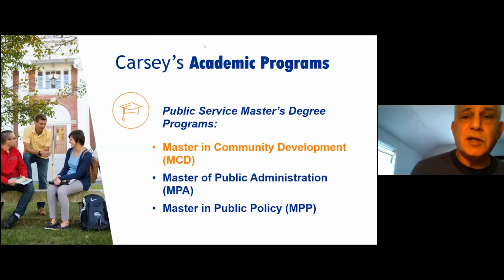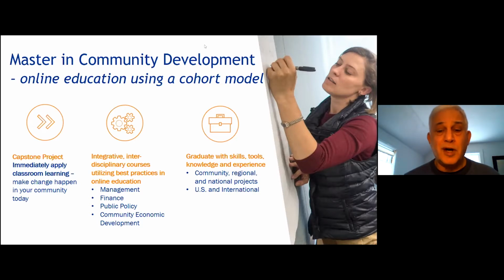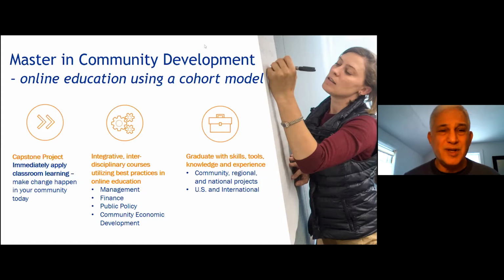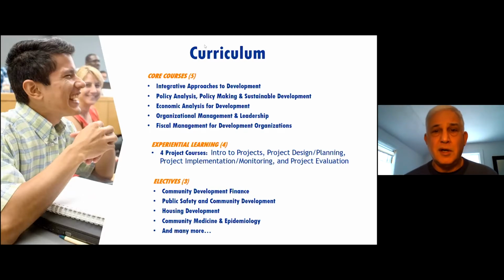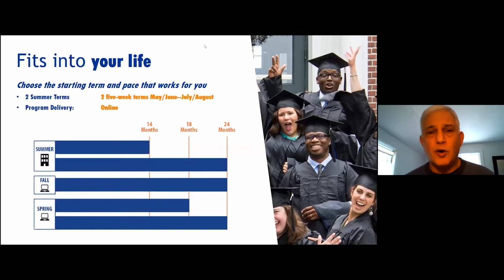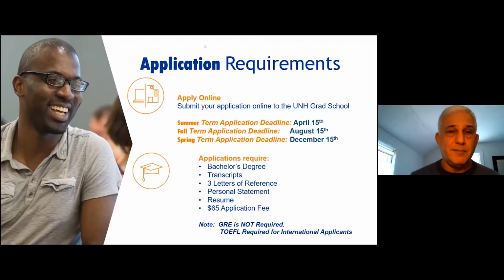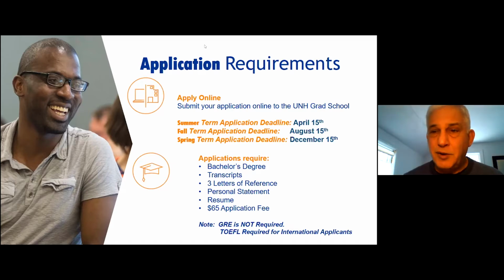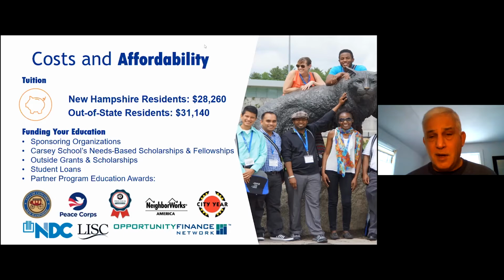Academic Info Session: Master in Community Development for Working Professionals w/ Yyokkia Lawson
Michael Swack, Director of the Master in Community Development (MCD) program at the Carsey School of Public Policy, interviews MCD student Yyokkia Lawson of Athens, Georgia. Lawson is the founder and operator of the nonprofit Institute for Housing, Health & Economic Development, Inc. (IHHED) and a former Director of Credit & Financial Growth at the Athens Land Trust.

Discover why Lawson chose the MCD program and how the program helps her grow her network and build upon her skills, allowing her in turn to develop her own housing nonprofit.

You can learn more about the MCD program by visiting